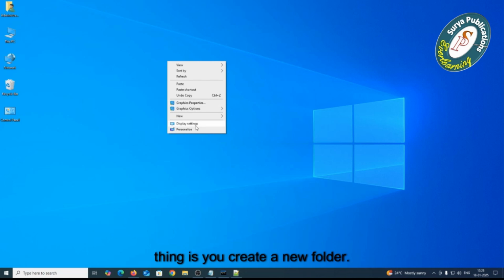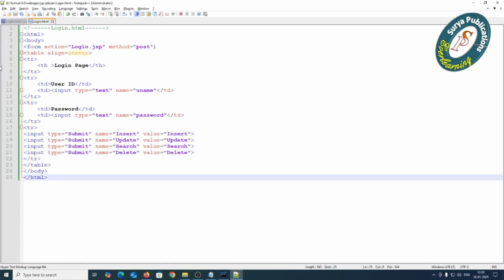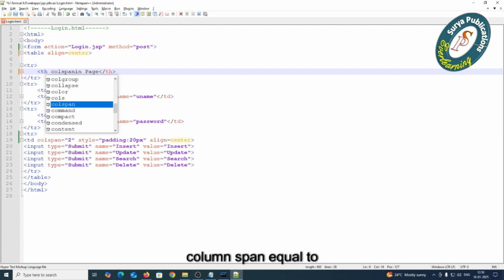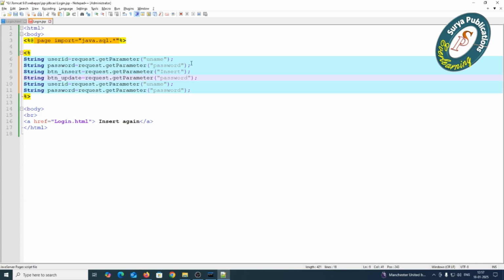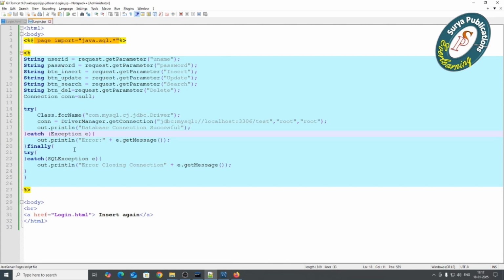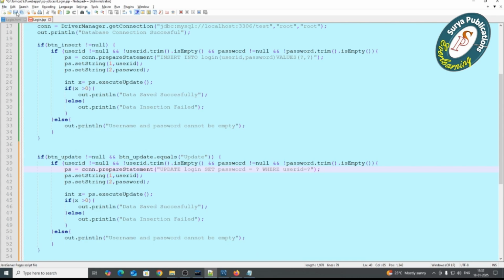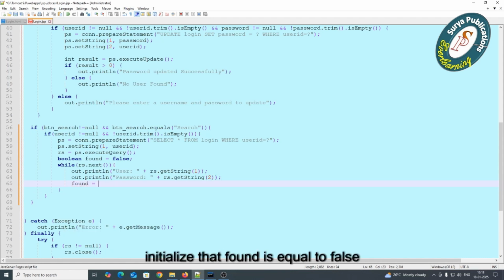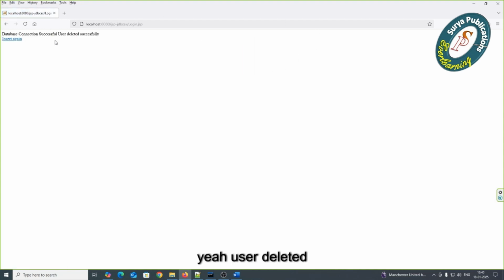CRUD Operations using Tomcat 9 0 || HTML+ JSP + JDBC + MySQL